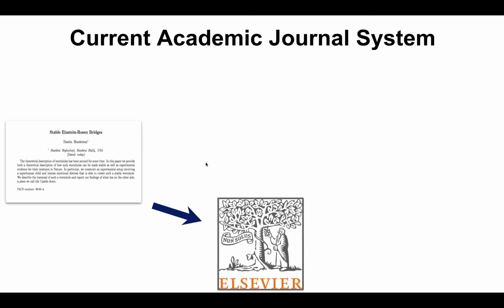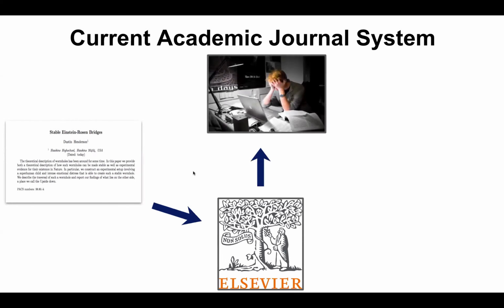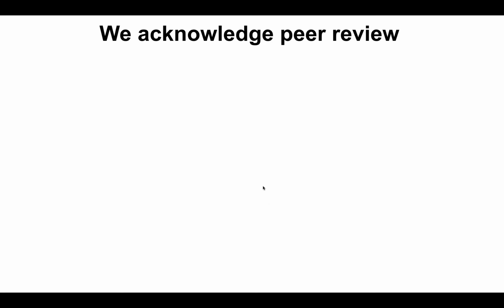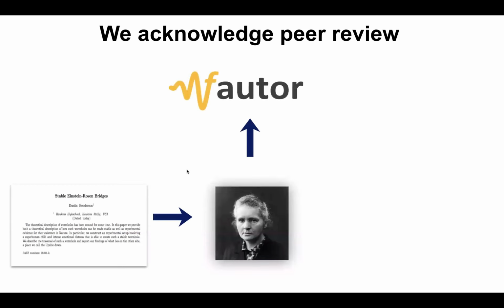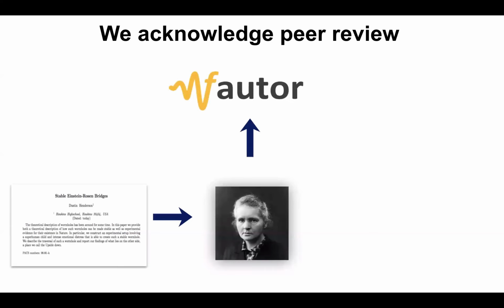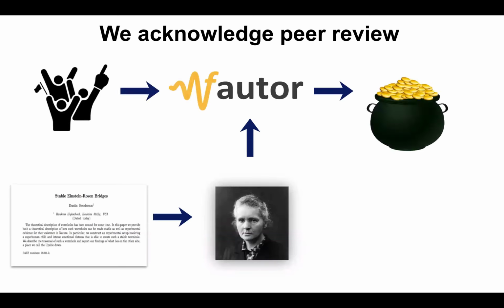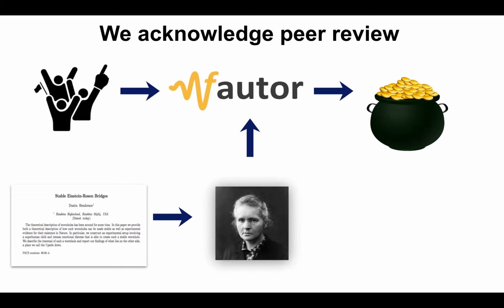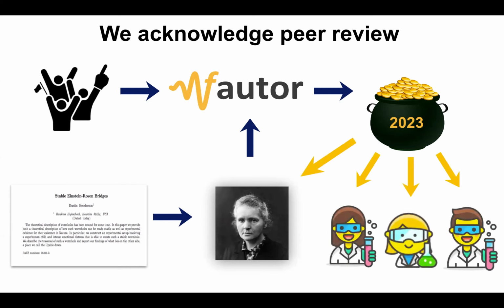Tutorial 6-A: How Fautor rewards peer review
In this video we look at how scientists who review other scientist's articles can be rewarded